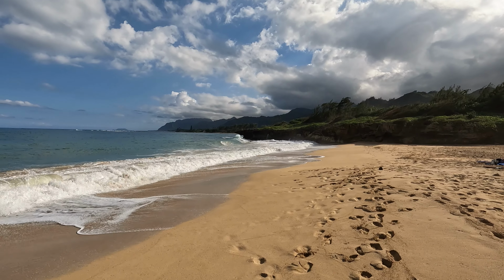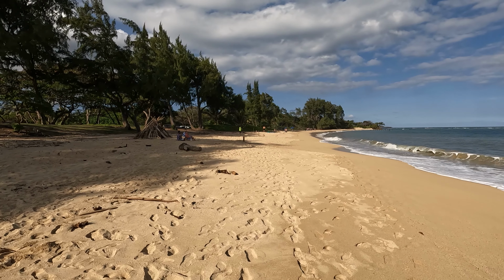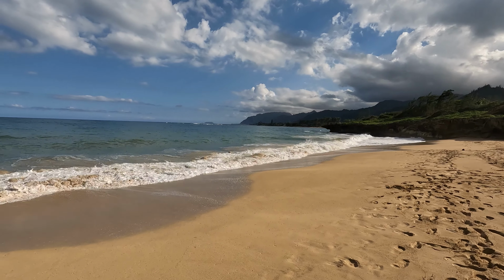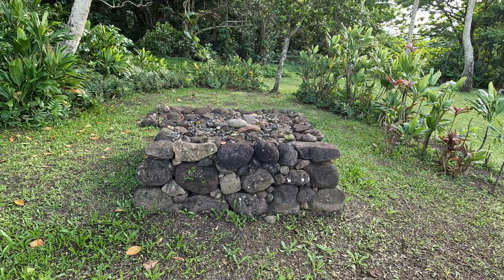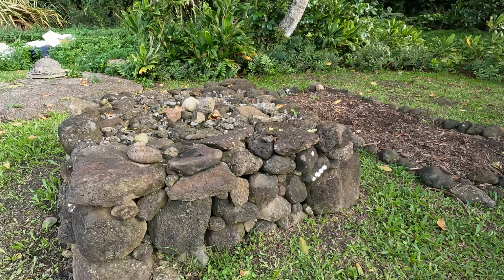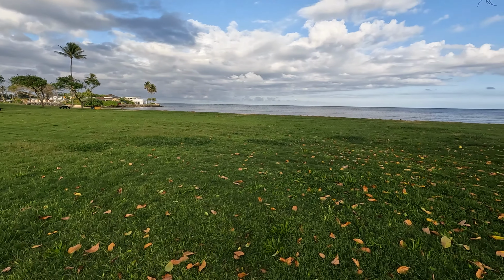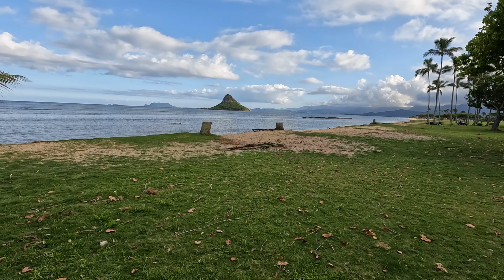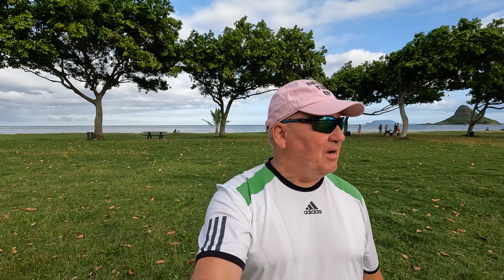The beautiful Huilua Fishpond next to Kahana Bay, Oahu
Hawaiians have used fishponds for hundreds, if not thousands, of years. They built large fishponds in the ocean as well as on land. Many of them can be really hard to get close to because they are on private land. Luckily the Huilua fishpond at Kahana Bay is easy to access. Unfortunately, the Moliʻi fishpond is impossible to see from any public locations. This large fishpond is heavily used to this day. The Huilua fishpond has been damaged many times of tsunamis, but was recently restored.